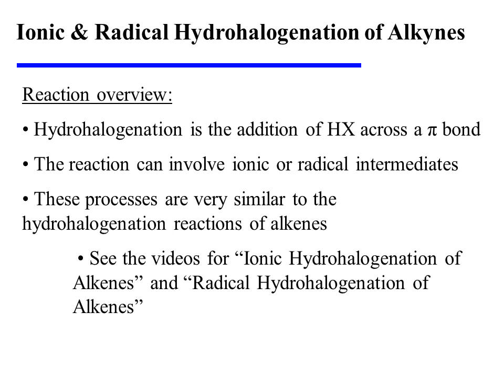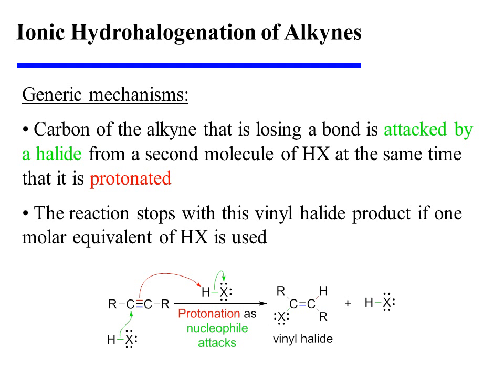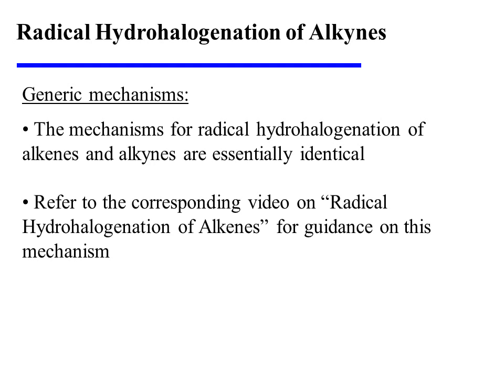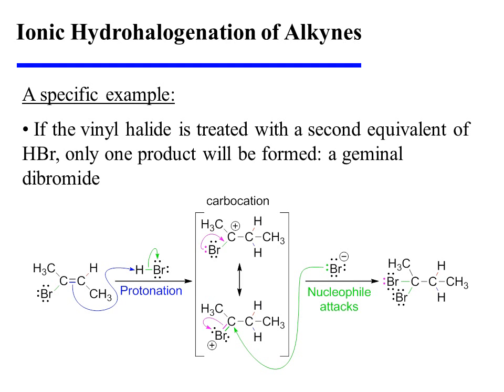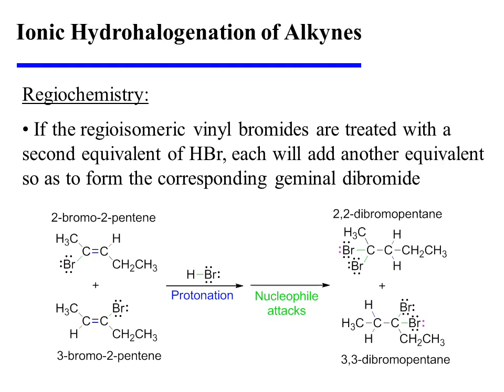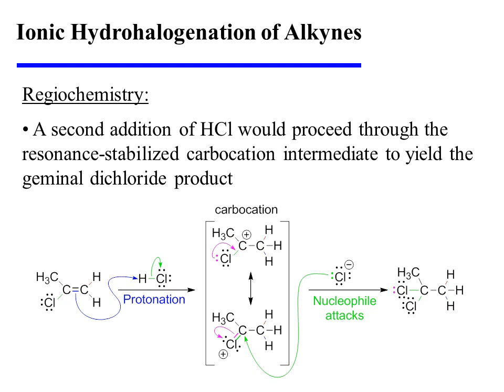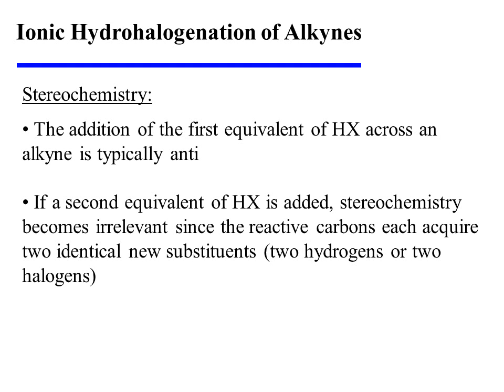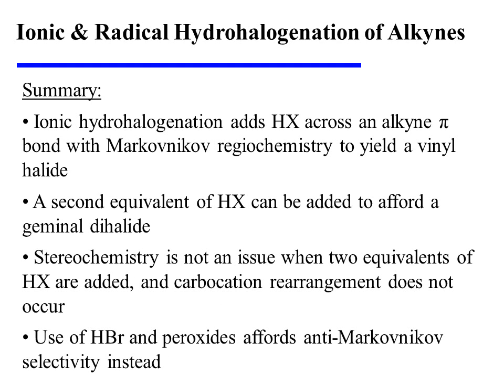Ionic and Radical Hydrohalogenation of Alkynes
This video provides an overview of the ionic and radical hydrohalogenation of alkynes. It is an excerpt from the book "Introductory Organic Reaction Mechanisms: A color-coded approach to arrow pushing" by Michael S. Leonard (ISBN 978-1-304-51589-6).